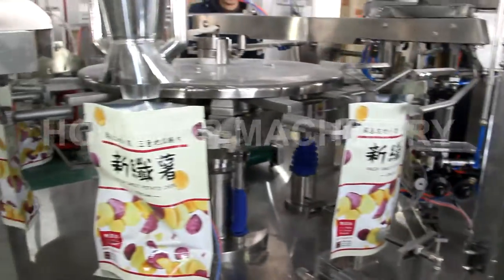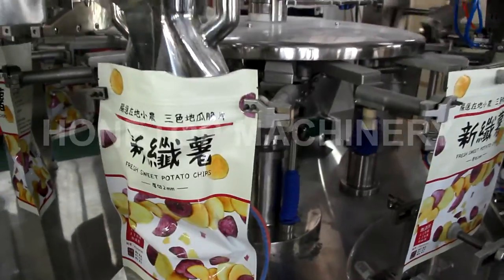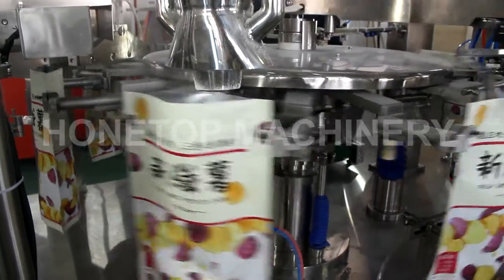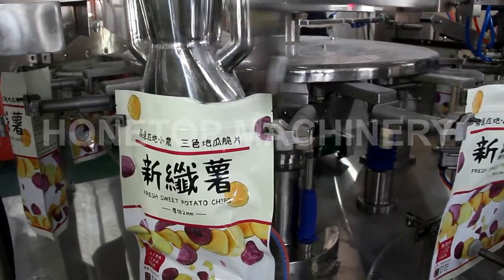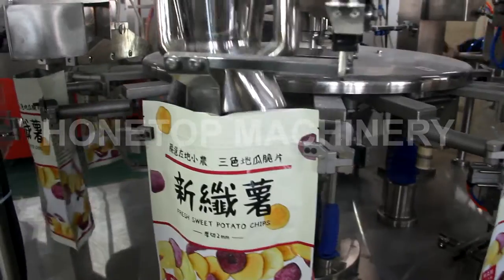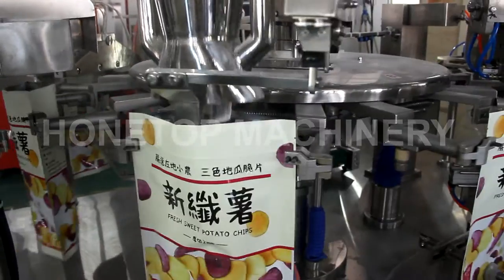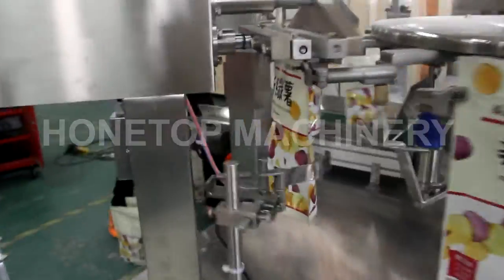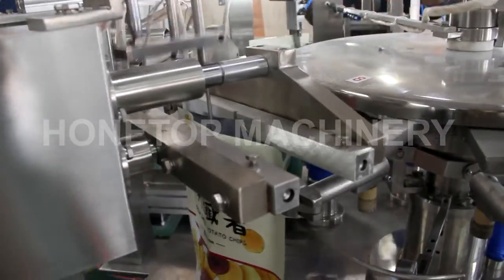Powder Packing Machine/Powder Filling Machine/Standup Pouch Packing Machine/Rotary Packing Machine/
Honetop Company (packaging machines manufactuer in China since 2002 year).
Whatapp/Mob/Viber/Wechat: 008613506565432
CE and ISO certificate provided.
Free packaging solutions provided, inquiry now.
Packing machine factory price.
We are the manufacturer of Packing machines, sachet packing machines, premade pouch packing machines, cartoning machines.